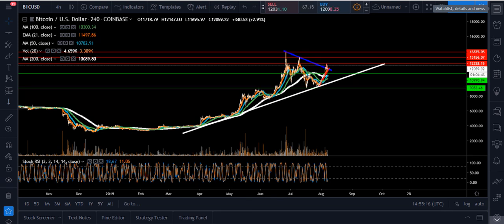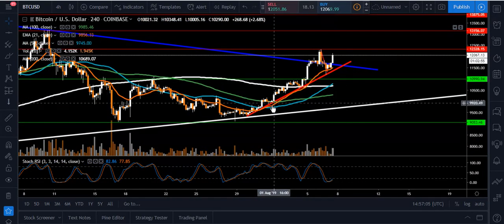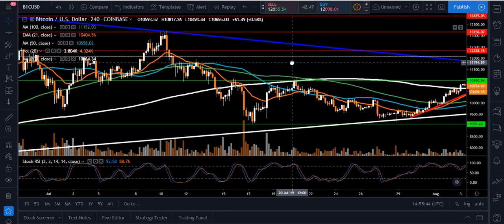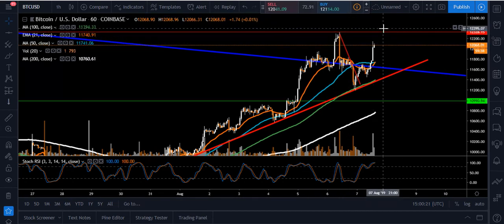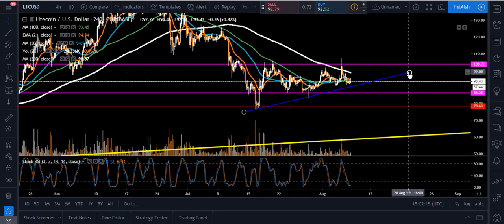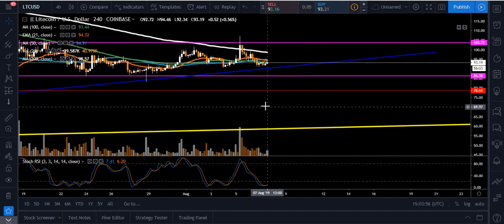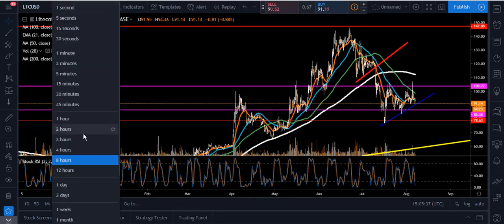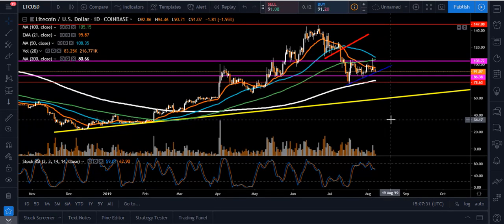BITCOIN, LITECOIN UPDATE!! BOTH SITTING AT CRITICAL AREAS! BULL TRAP OR FURTHER UPSIDE??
Entertainment only!